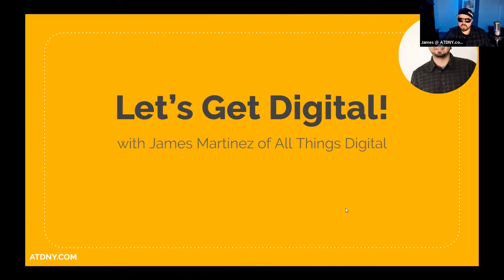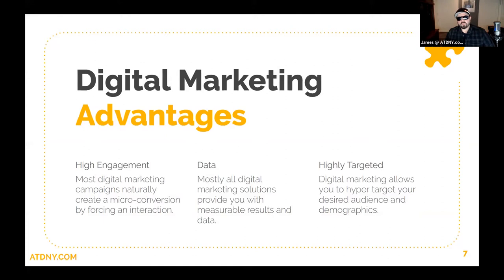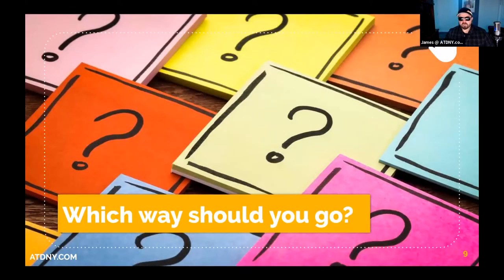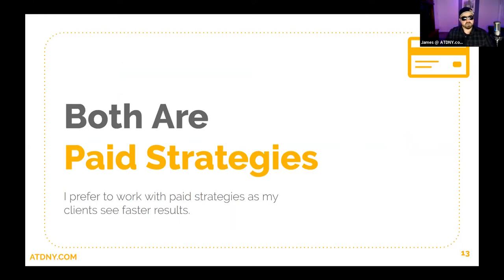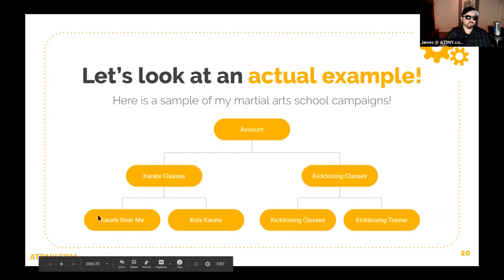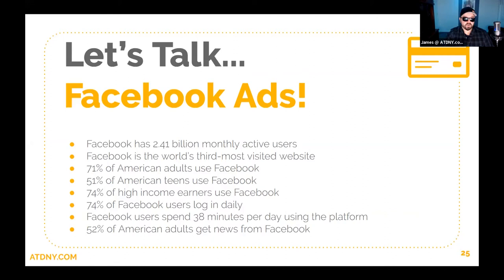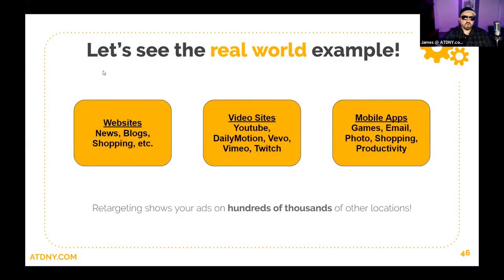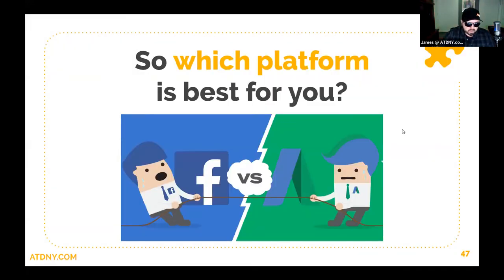Facebook Ads vs Google Ads - Let's Get Digital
Want To Learn The Difference Between Facebook Ads and Google Ads? Are you wondering which is better for your business? Let's get digital and discuss the benefits and differences of Facebook Ads vs. Google ads!

How To Get More Business Reviews On Google, Facebook, Yelp and dozens of other online review sites: